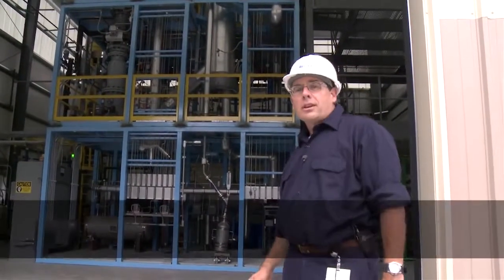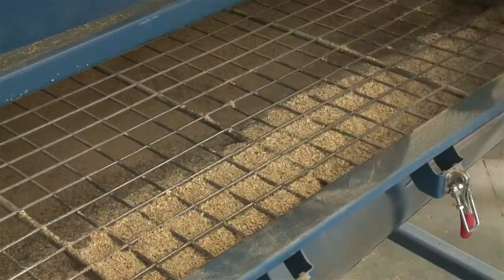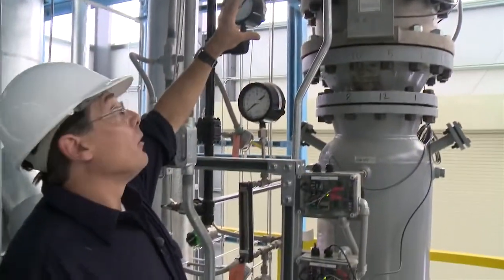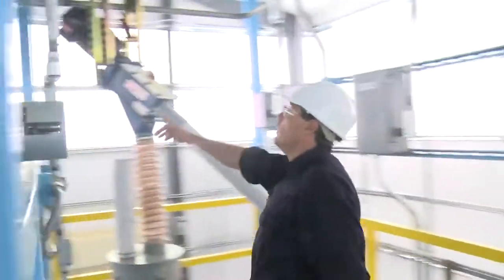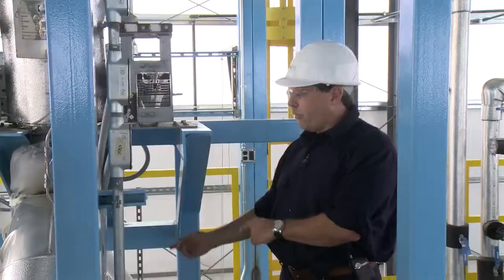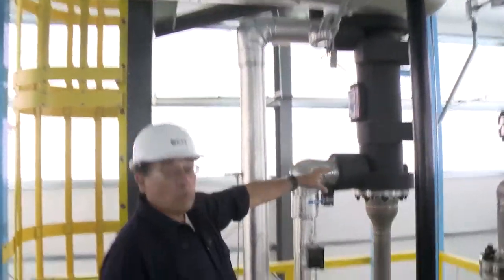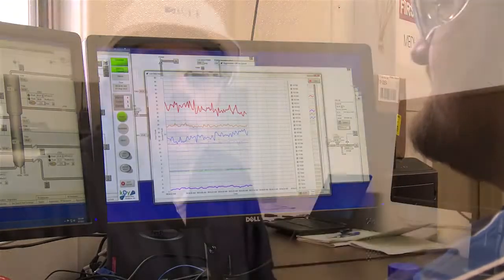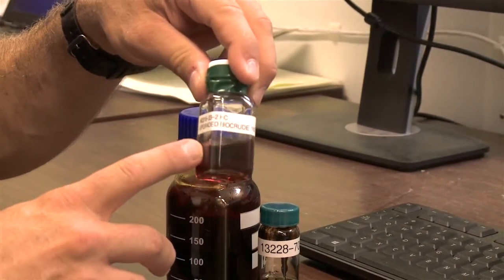RTI International Research in BioFuels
David Dayton, Ph.D., biofuels director at RTI International describes RTI's one-ton per day catalytic biomass pyrolysis process. RTI is scaling its technology up to use high-impact biomass feedstocks to convert into to a bio crude intermediate that can then upgraded into advanced biofuels to help secure the nation's energy future.